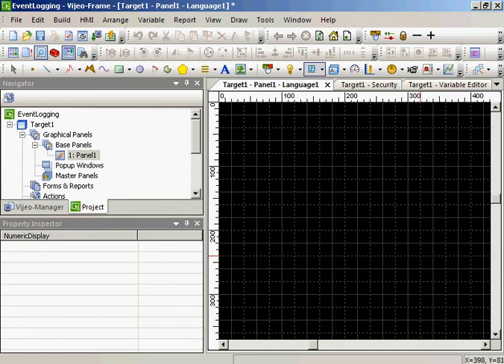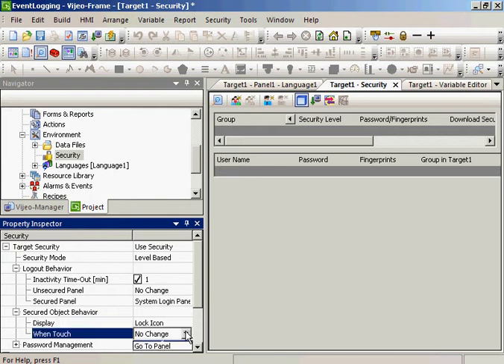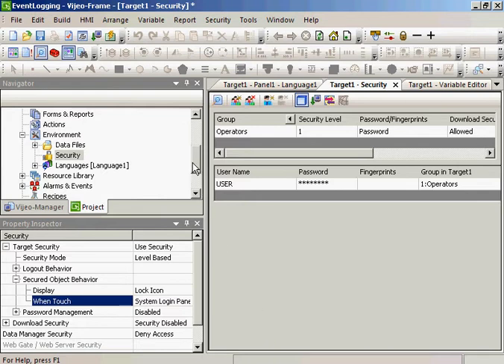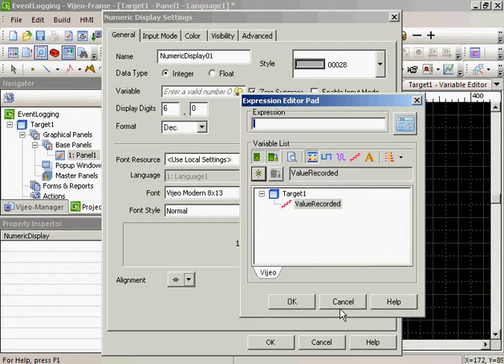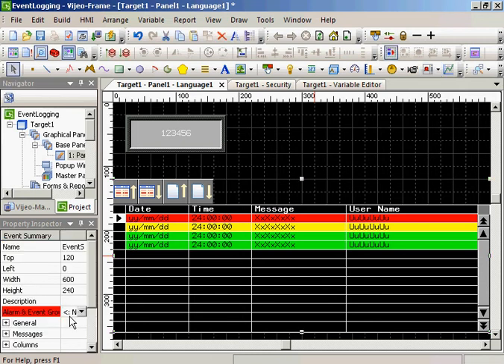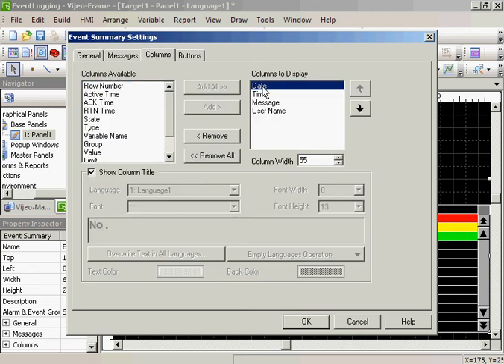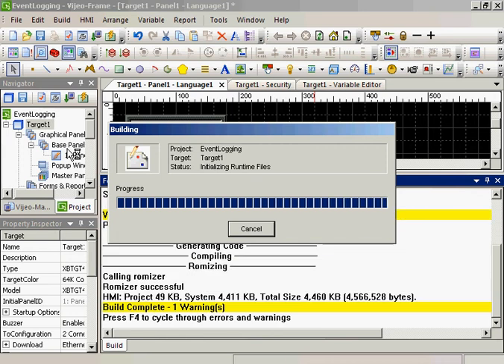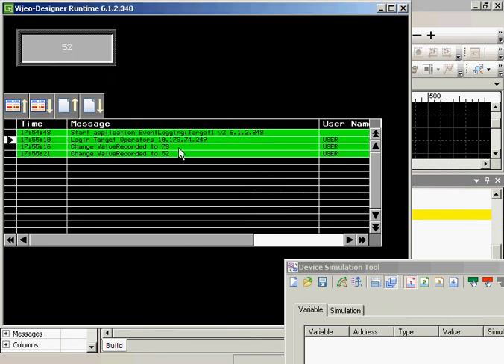Logging Events using Vijeo Designer on Magelis - Video 1 of 4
Video 1 of 4 demonstrates how to configure Event Logging on the Magelis.  Any operation by a user can be Logged and stored on the Magelis.